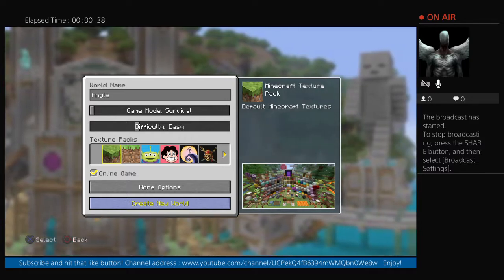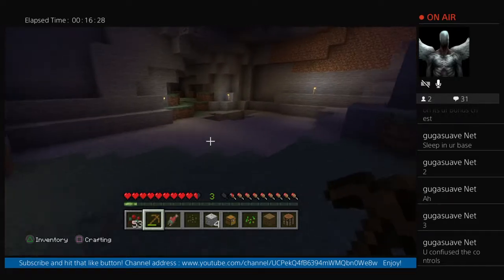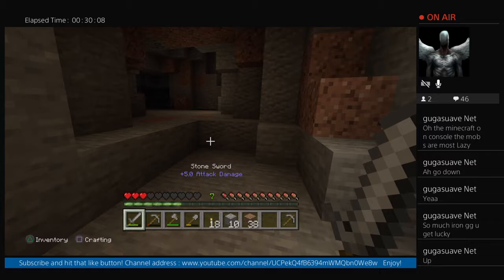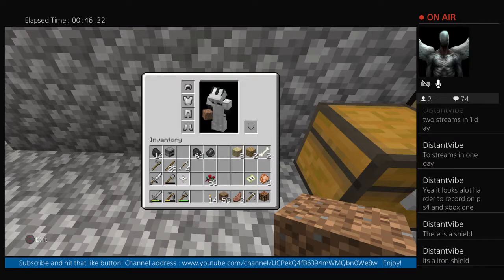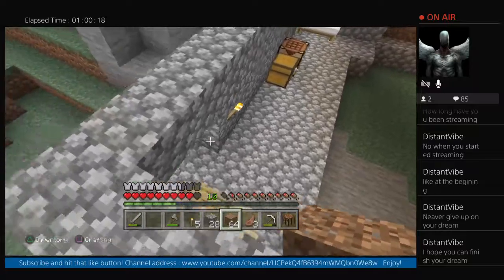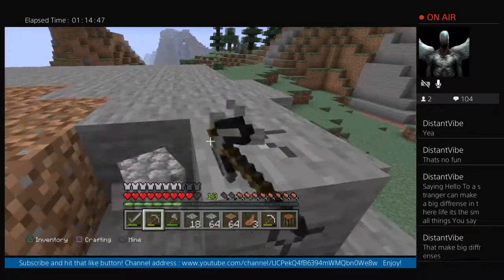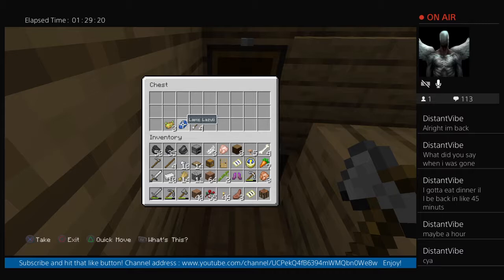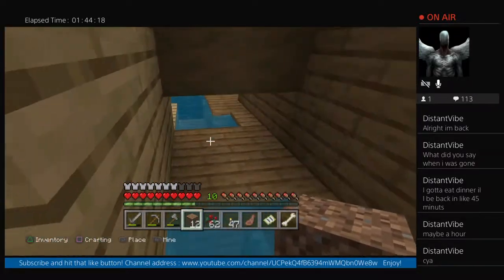New world | E01 | Minecraft survival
Just an average guy. Looking to make a difference.